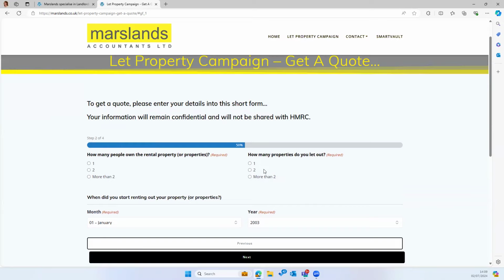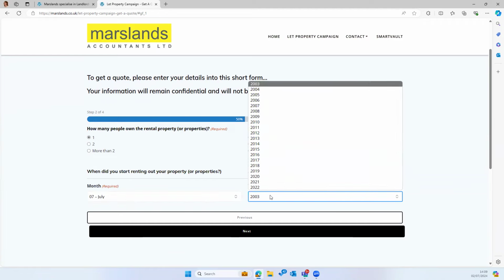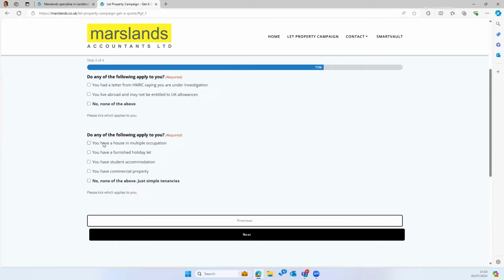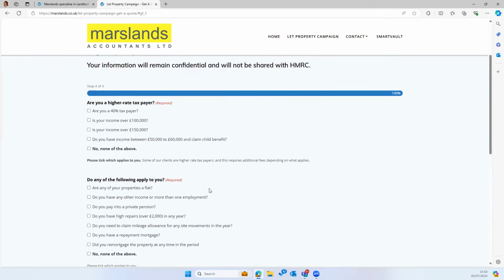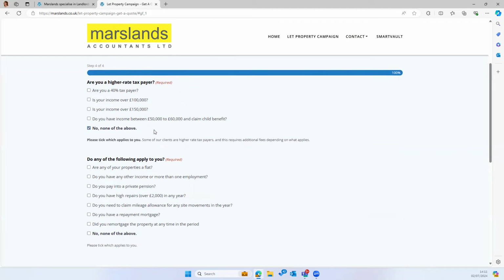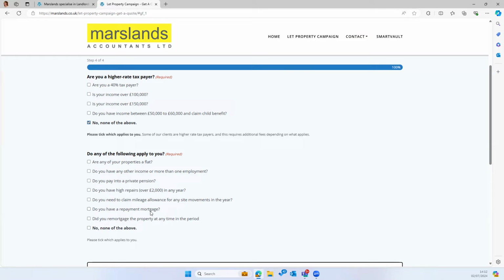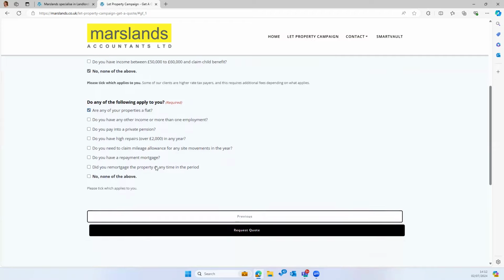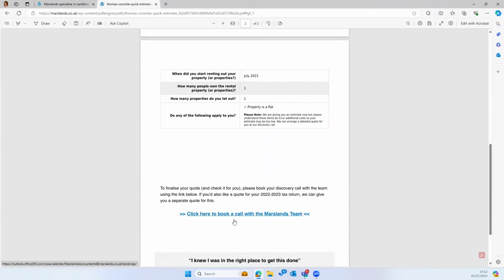How to fill in the Marslands 'Get A Quote Now' form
Tackling TAXES doesn't have to be a nightmare.

In this video, we walk you through the step-by-step process of filling out the form on the Marslands website. With our guidance, you'll learn how to accurately provide your property details, navigate tax-specific questions, and ensure you're ticking all the right boxes to keep HMRC at bay. By the end, you'll feel empowered, less stressed, and more in control of your tax situation. Let’s make tax time less taxing. Let’s dive in!